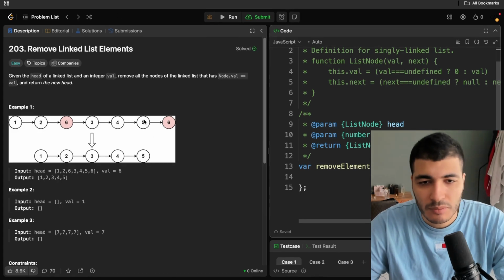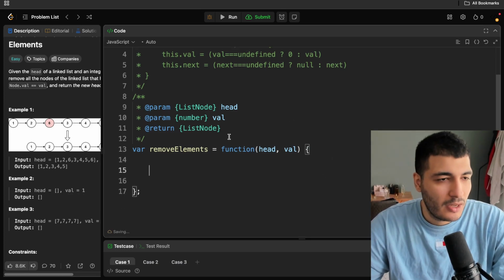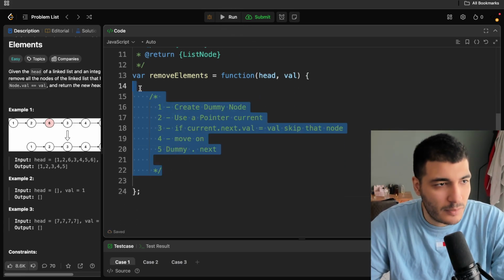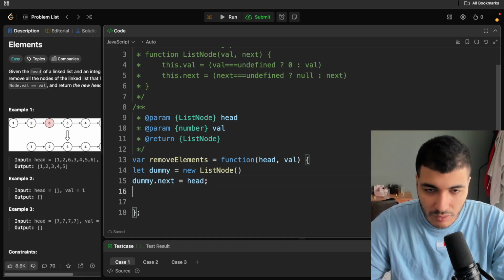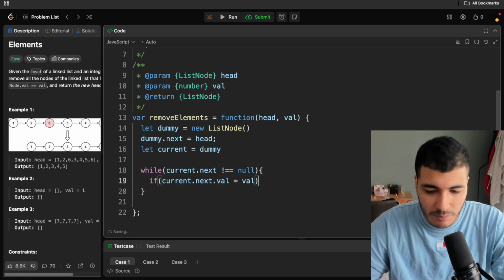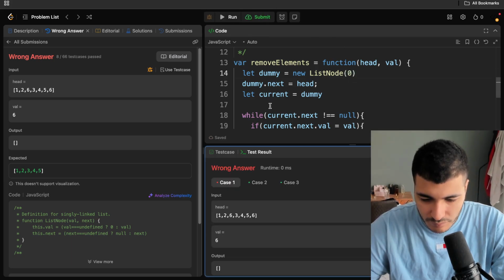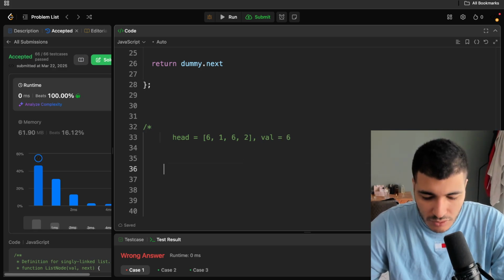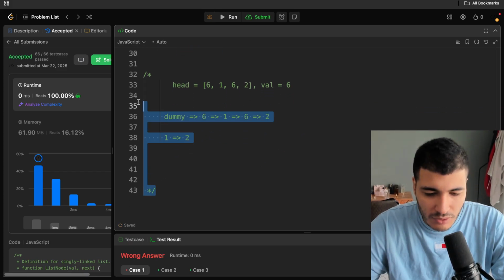Leetcode | 203. Remove Linked List Elements | Easy | Javascript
✨ Timestamps:
0:00 - Understanding the Problem
2:20 - Code Implementation